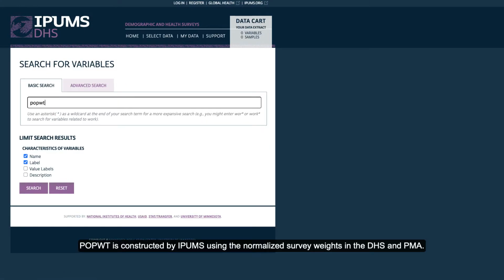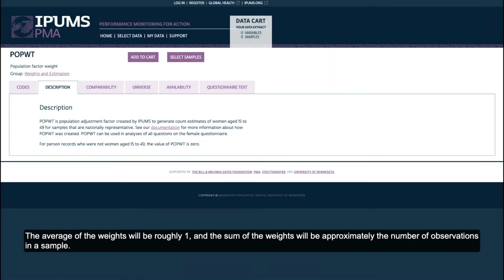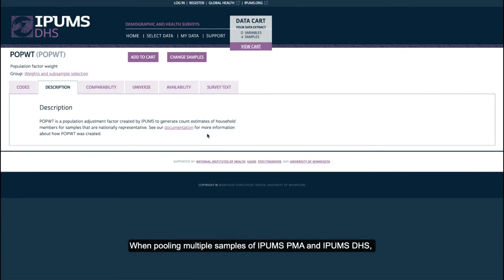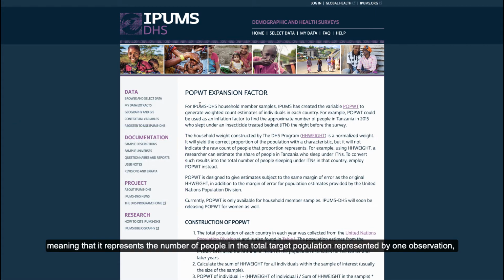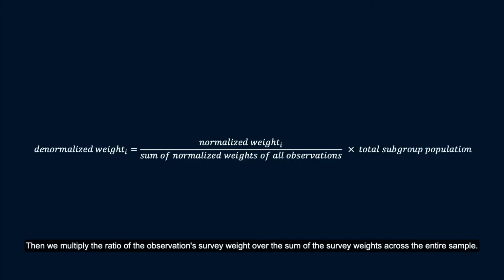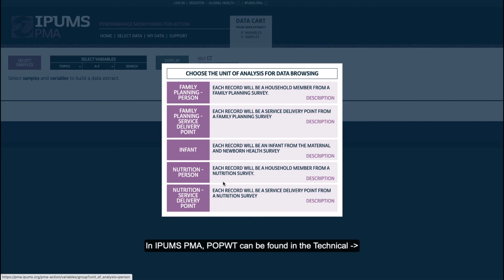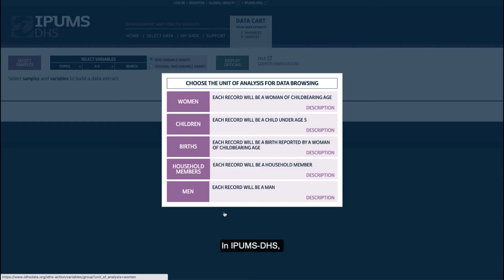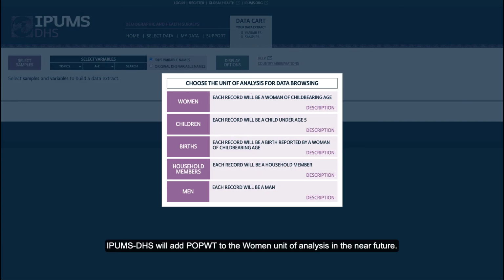IPUMS Global Health: POPWT Variable Tutorial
This tutorial will explain the creation and the appropriate use of the variable POPWT, found in IPUMS PMA and IPUMS DHS.

IPUMS provides census and survey data from around the world integrated across time and space. IPUMS integration and documentation make it easy to study change, conduct comparative research, merge information across data types, and analyze individuals within family and community contexts. Data and services are available free of charge.

and remember: Use it for good -- never for evil!